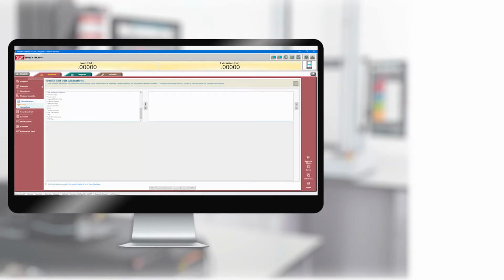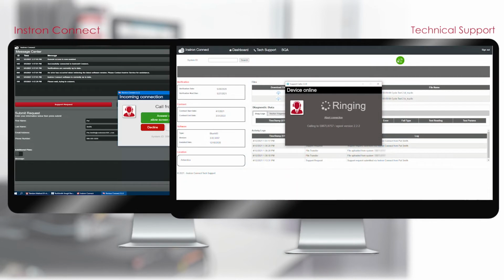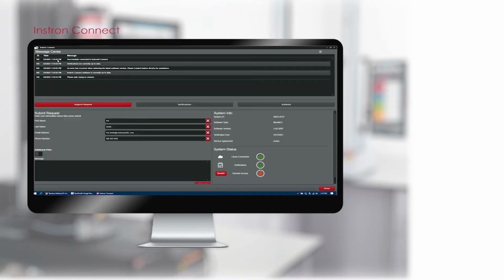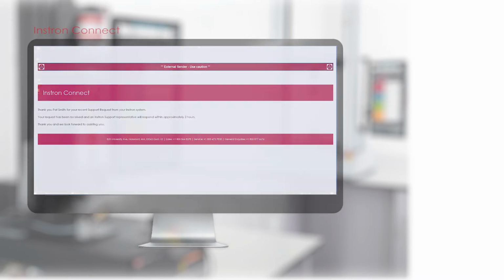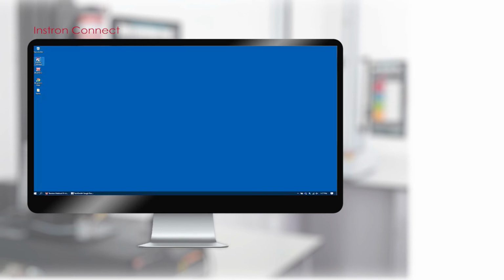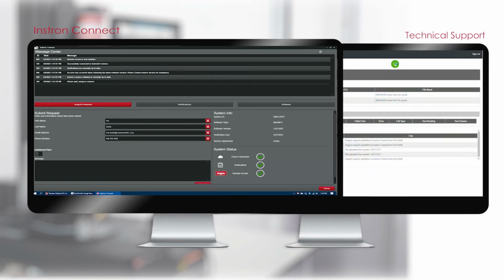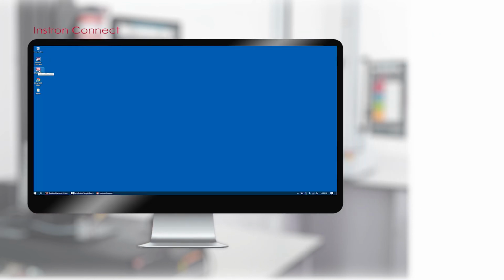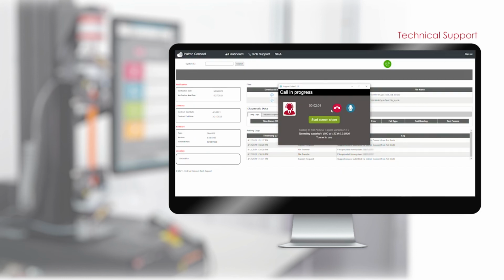Instron® Professional Services | Instron Connect Software | Bluehill® 3 Screenshare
The Instron Connect software is an integrated support portal available on your Instron system's PC. One of the features within the Instron Connect software is direct screen share, this allows our technical support team to connect directly to your Instron systems through remote screen share when enabled by you, leading to faster system diagnostics and repairs.